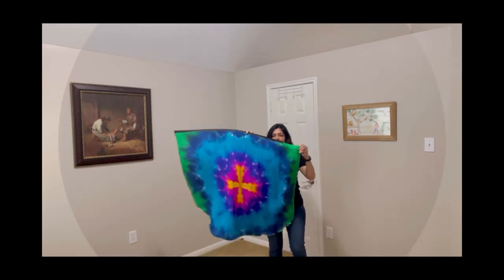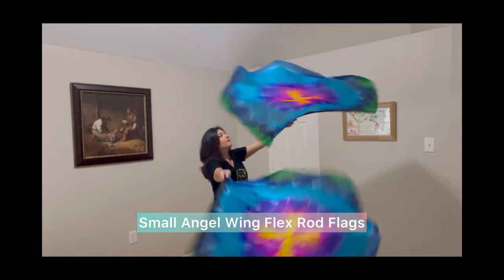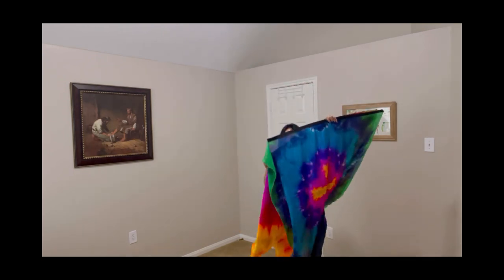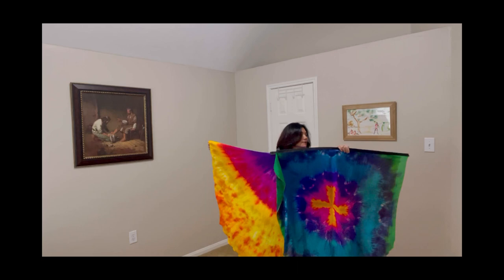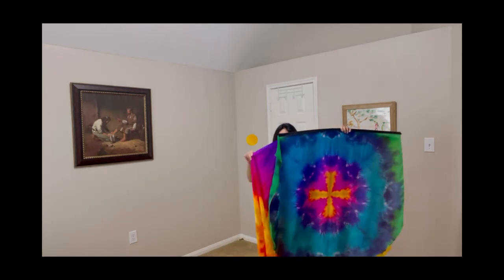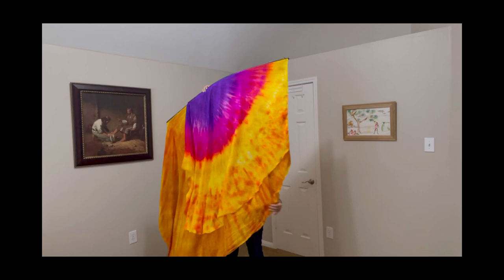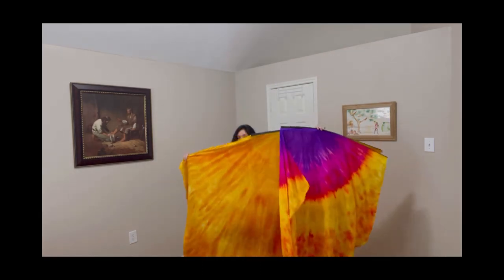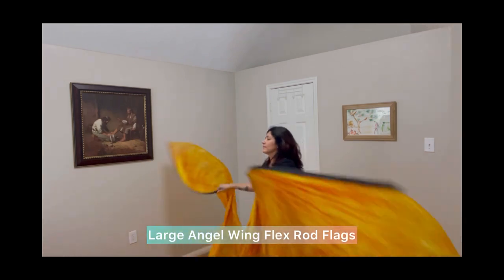Size Comparison of Angel Wing Flex Rod Flags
You will find the options available to shop from on our website. The first option is approximately 36”x45” (small), second is approximately 45”x60” (medium), third is approximately 55”x72” and final is approximately 55”x84” to 90” long.

Shop online at: Dyeingatthealtar.com